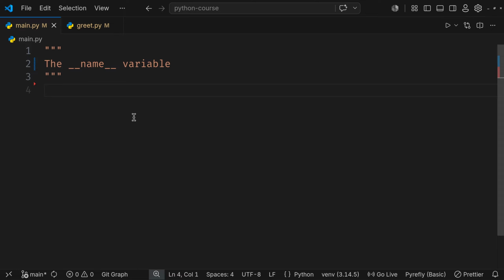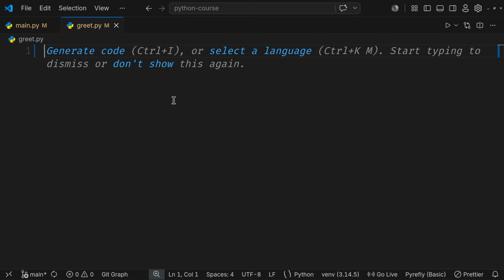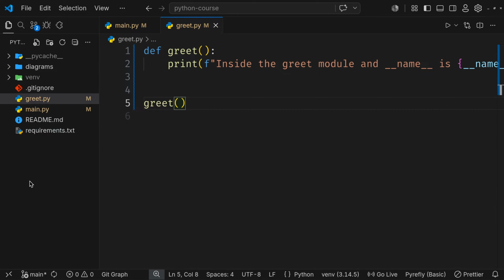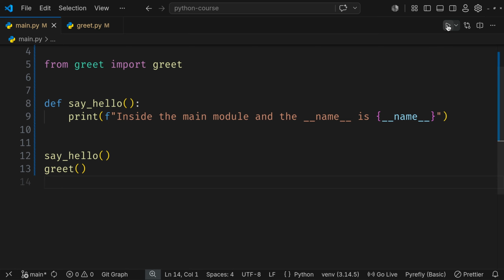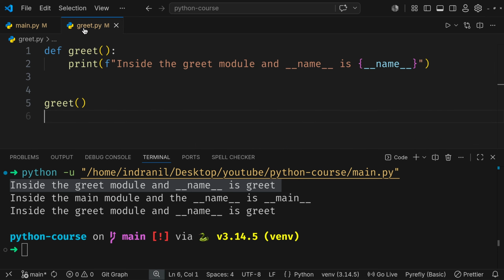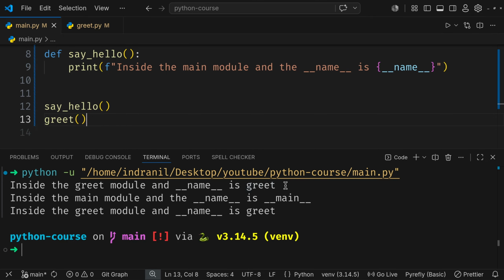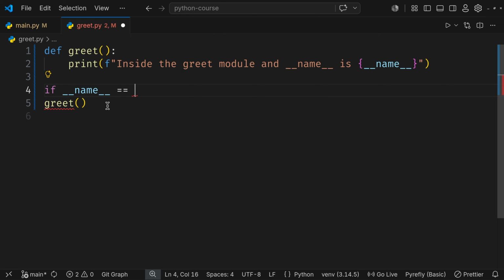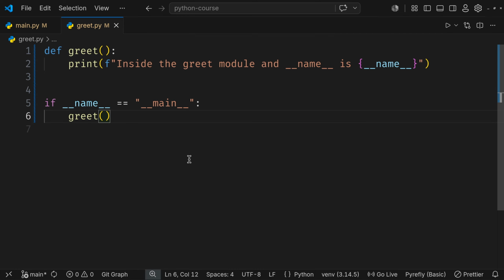#92 - What does if __name__ == '__main__' do in Python? 🐍 - Python Course 💻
In this video from Programming with Indra, you’ll learn how if __name__ == "__main__": works in Python 🐍

This is one of the most common patterns you'll see in Python code. Understanding it is essential for creating reusable modules and controlling how Python files are executed.

📌 In this video:

What __name__ is
Understanding the __main__ value
How Python executes scripts
Why if __name__ == "__main__": is used
Creating reusable modules
Running code only when a file is executed directly

This tutorial is perfect for beginners who want to understand how Python modules and scripts work behind the scenes.

By the end of this video, you’ll be able to confidently use if __name__ == "__main__": in your Python projects and understand why it is considered a best practice 🚀

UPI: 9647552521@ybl